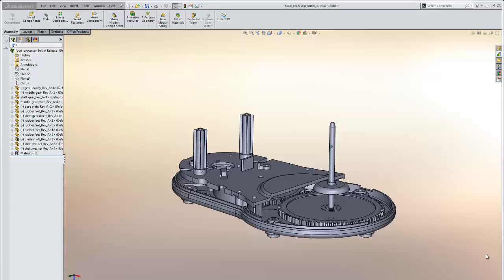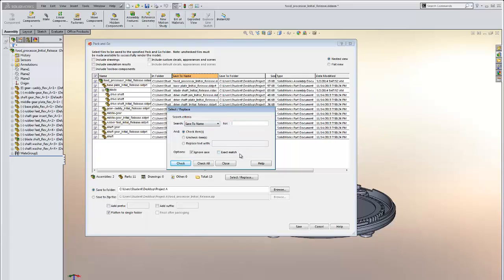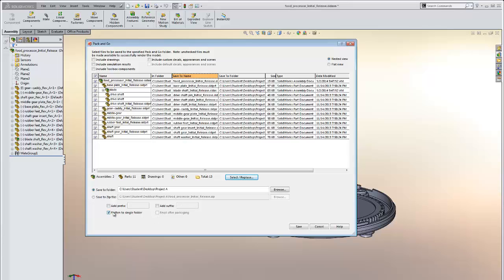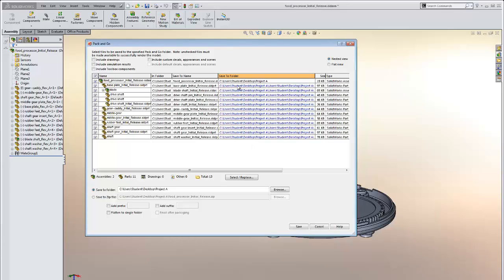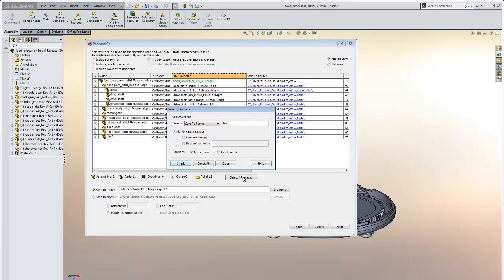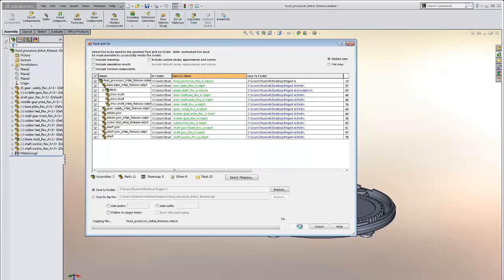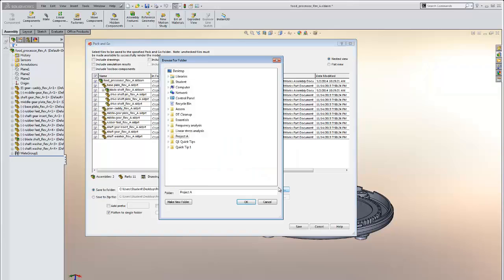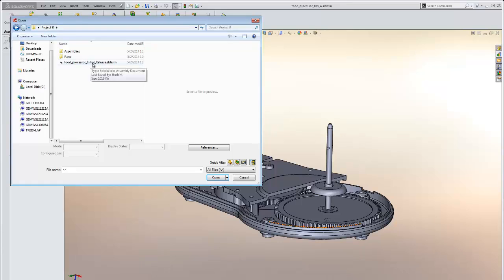SOLIDWORKS - Pack and Go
Learn how to use SOLIDWORKS Pack and Go to create copies of Assemblies and Drawings while maintaining their file references.  Quick Tip presented by Jeff Jensen of GoEngineer.